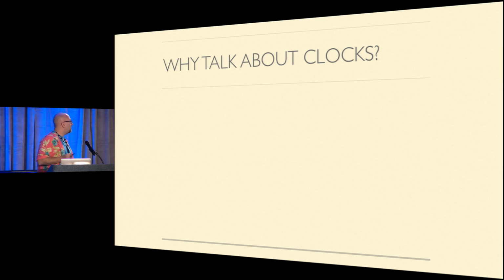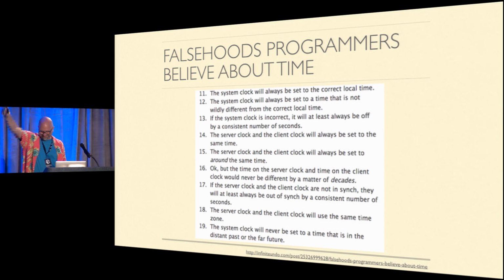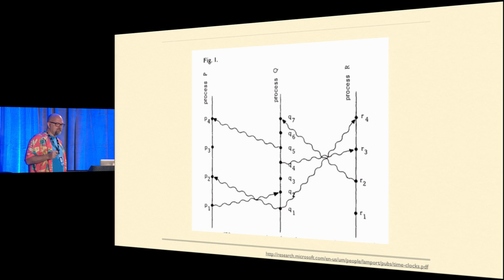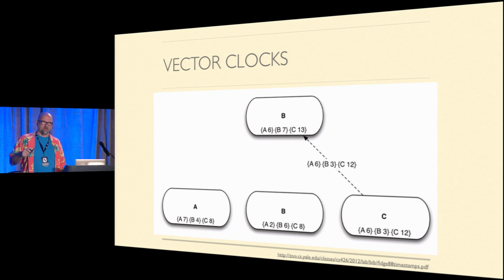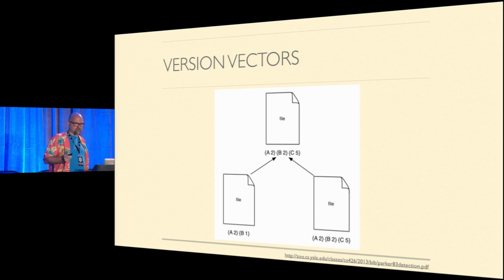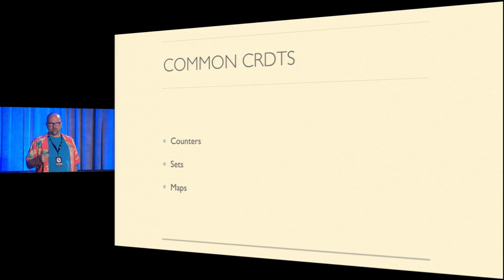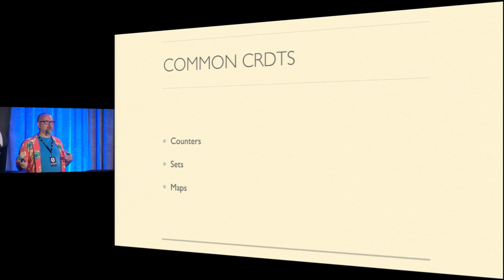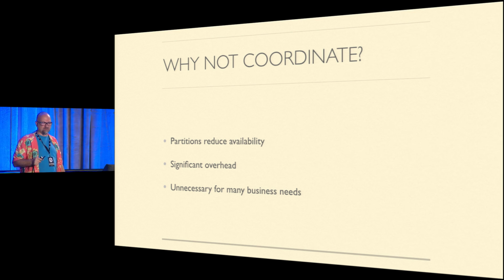A Brief History of Logical Time - John Daily - Midwest.io 2015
Nearly 40 years ago, Leslie Lamport wrote the seminal work "Time, Clocks and the Ordering of Events in a Distributed System". Ever since then academia and industry have been struggling with the implications of this sentence: "In a distributed system, it is sometimes impossible to say that one of two events occurred first."

(Of course, Albert Einstein didn't need Lamport to point that out.)

If the fundamental laws of physics stand in our way, what can we do to track causality?

Among other topics we'll discuss Lamport timestamps, CRDTs, NTP, and databases. Expect the dreaded concept of "eventual consistency" to rear its head. Often.

Attendees are expected to have an inquisitive mind, but no other prerequisites are required. You should not expect to come away with any packaged solutions to your problems, but you'll have a greater awareness of the pitfalls you'll face as distributed systems become the norm in this era of mobile computing, cloud computing, and big data.

John Daily has wandered a meandering path through systems and network administration, cyber security, global iOS mobile device management, technical evangelism, and software development. He currently helps develop the Riak NoSQL database for Basho.

He has a passion for pragmatic programming languages such as C, Perl, and Erlang. Beauty is definitely in the eye of the beholder.